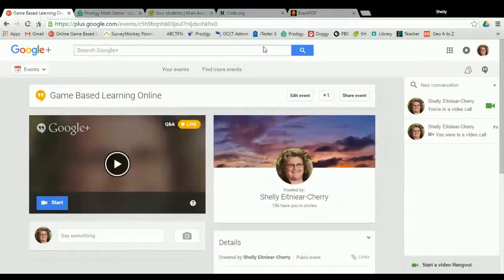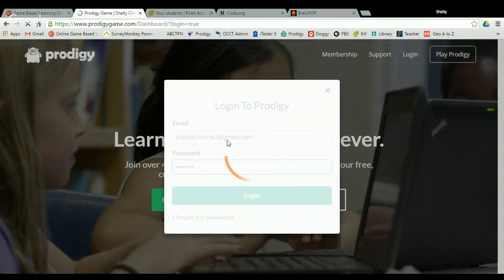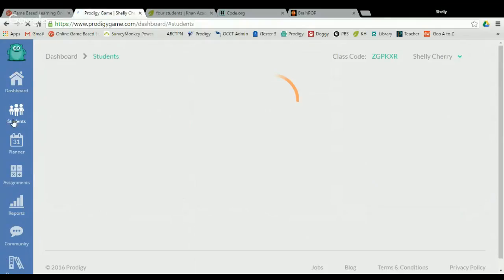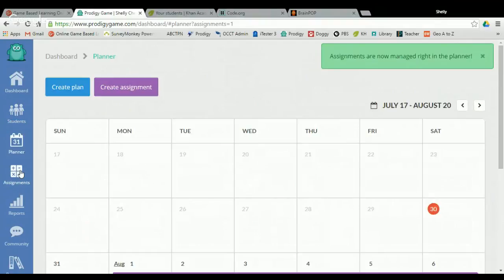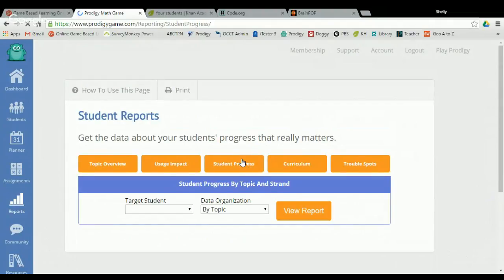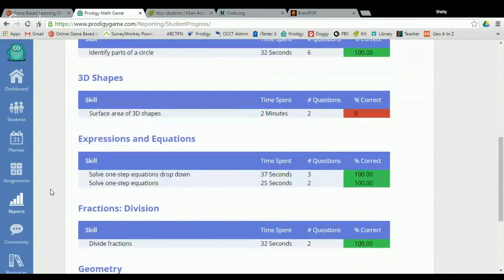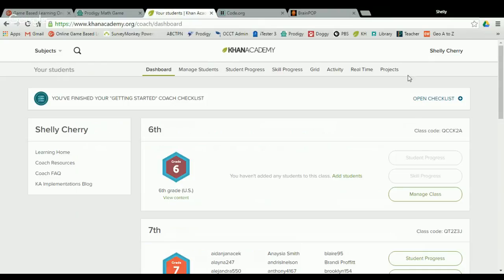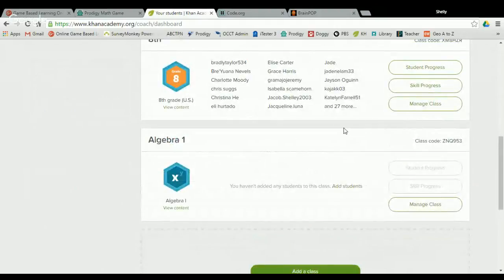Game Based Learning Online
Introduction to the websites I use in my middle school classrooms.
Brainpop
Prodigy
Khan Academy
Code.org